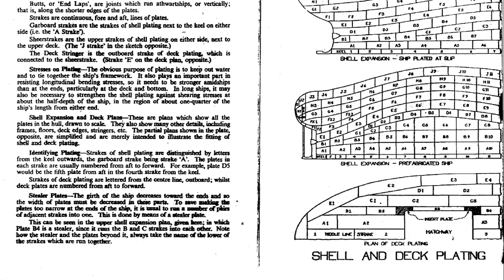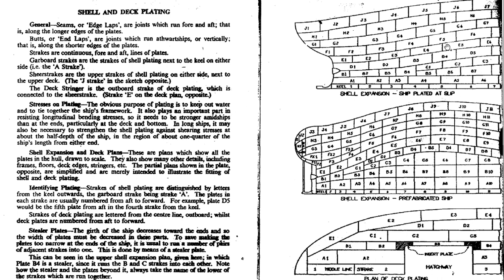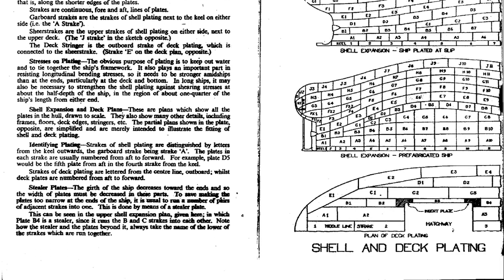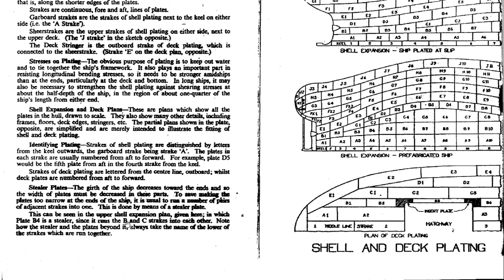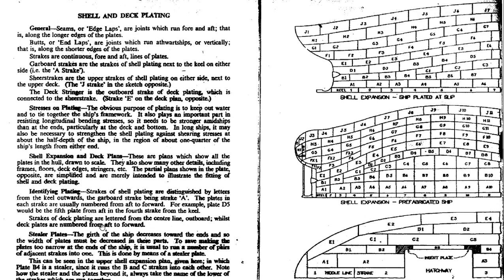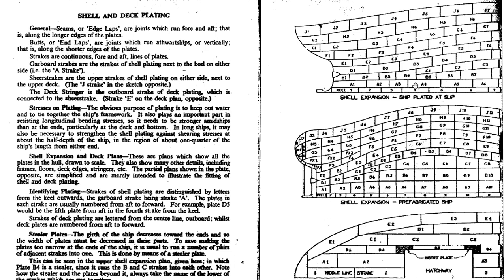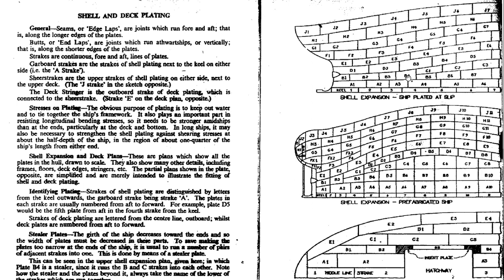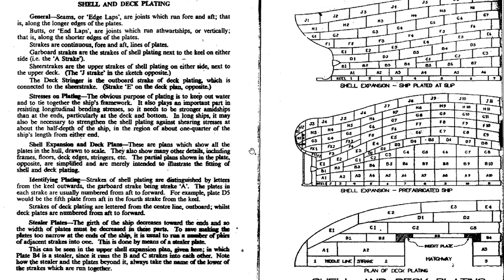What is a Stealer plate and a Shell Expansion Plan?